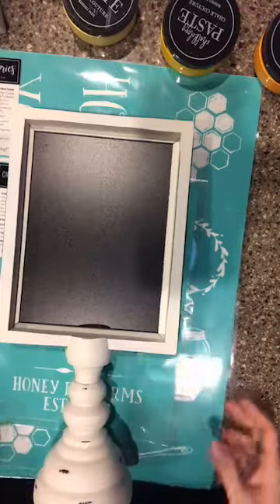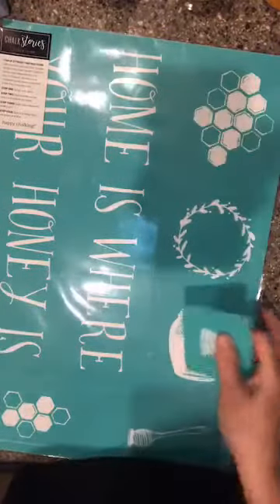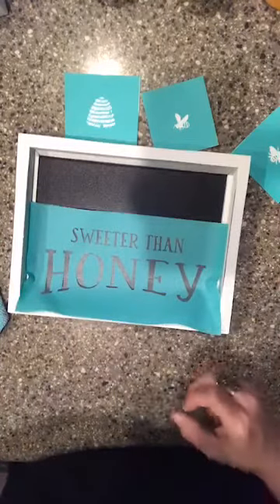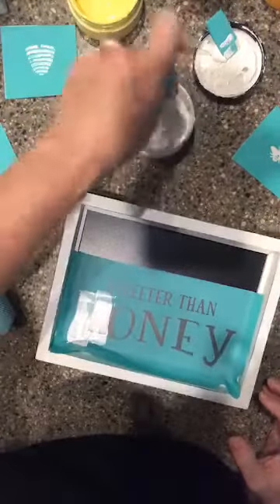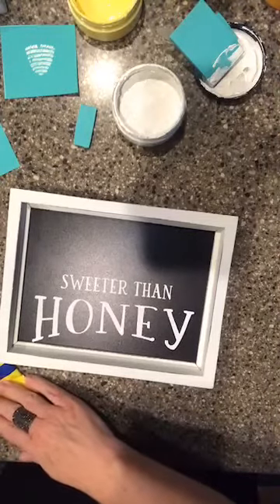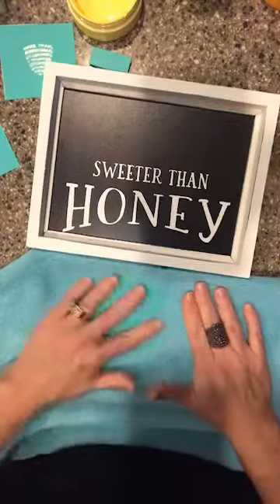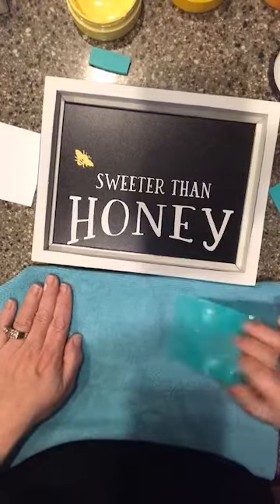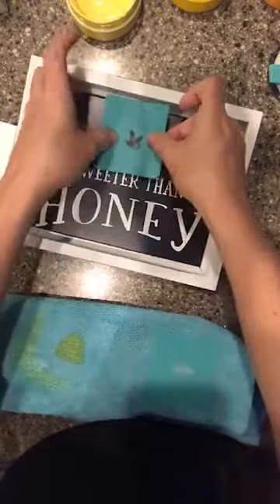DIY bee decor sweeter than honey sign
Cute décor easily made in minutes with Chalk Couture paste and silk screen transfers